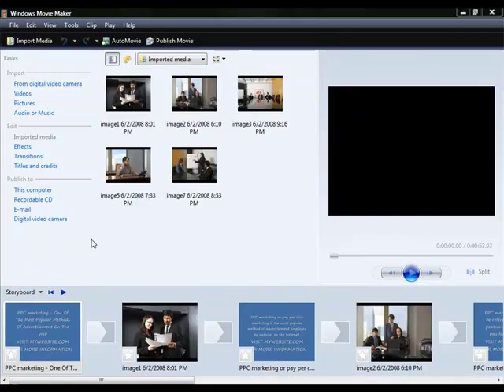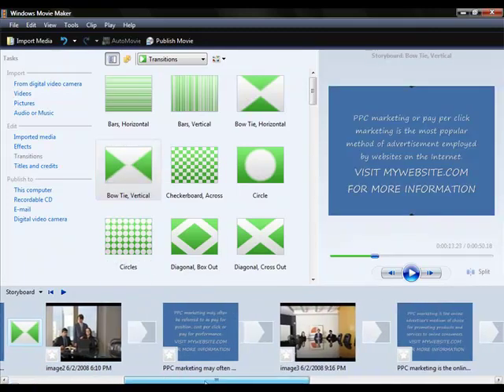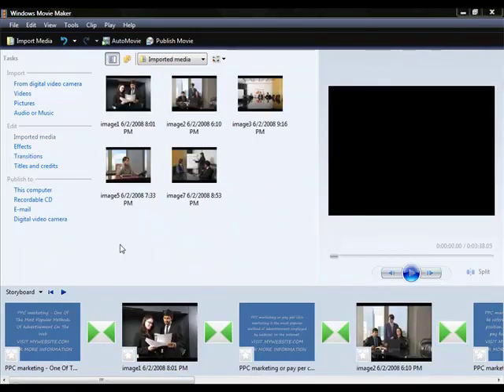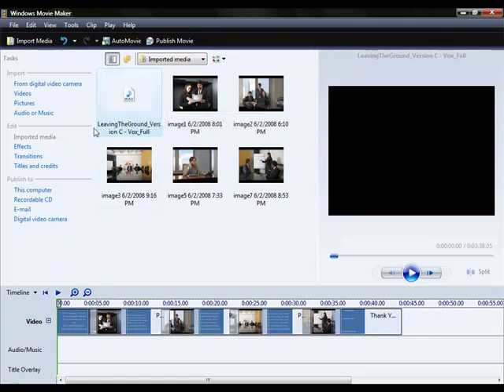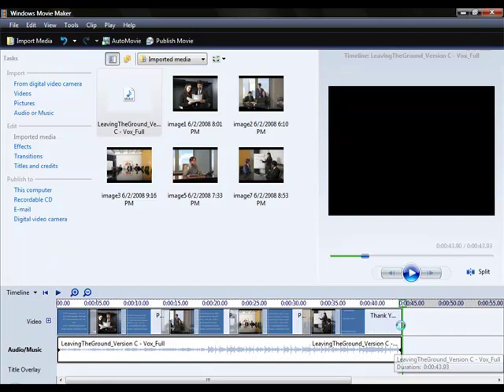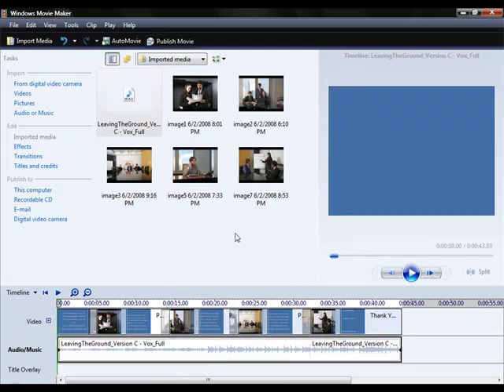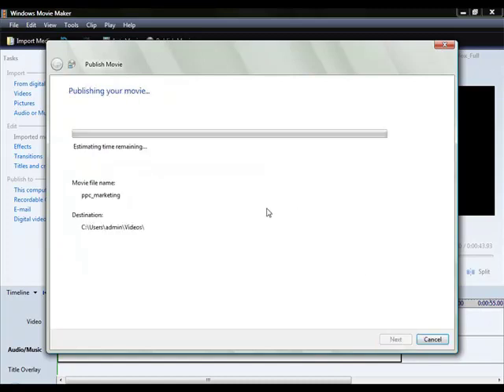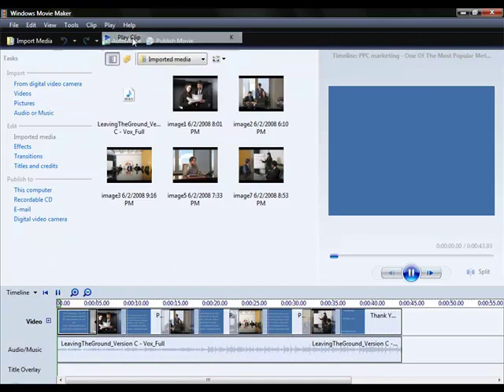Traffic Avalanche part 2 viral videos